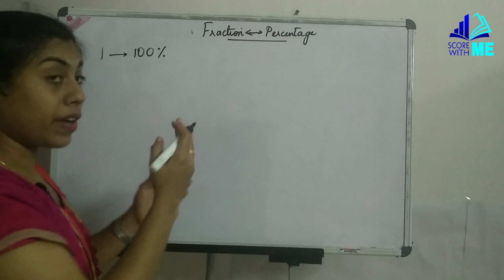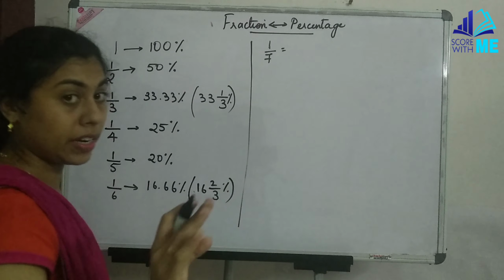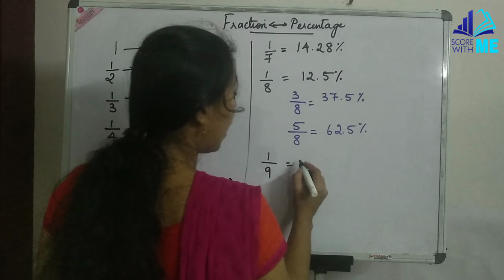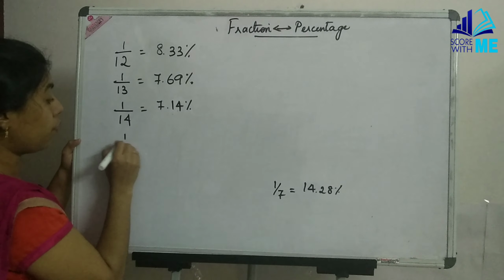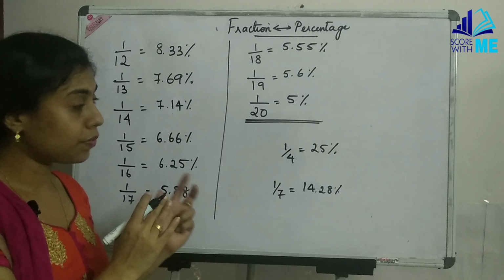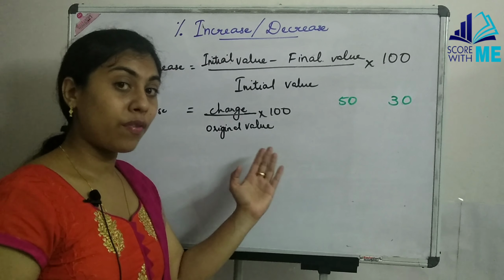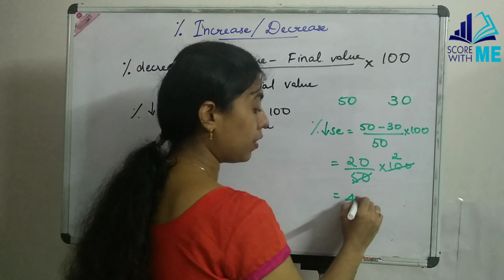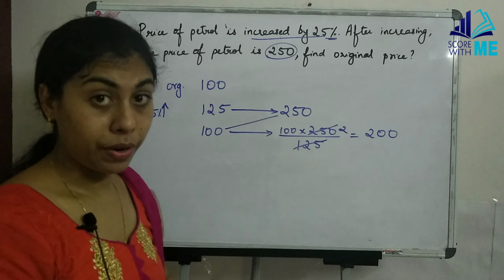Percentages-basics | Part-2 | Percentage-Increase & Decrease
Percentages is the backbone of arithmetics. Percentage plays an important role in almost all concepts in quantitative aptitude and also in Data Interpretation questions.